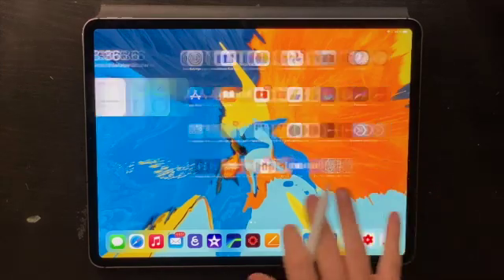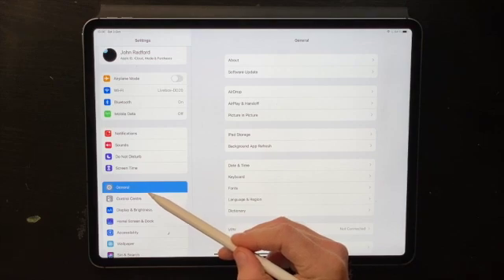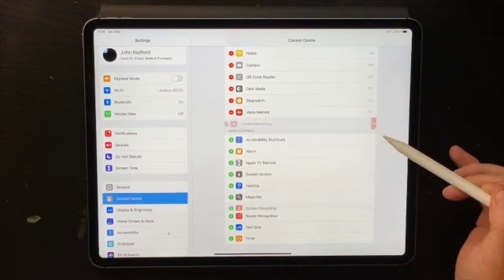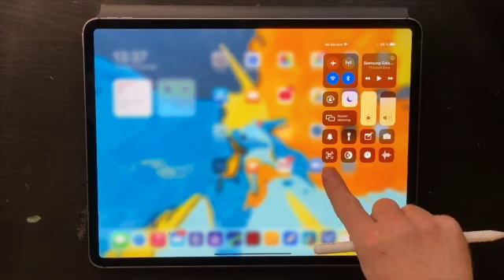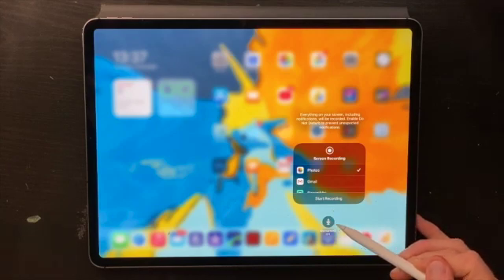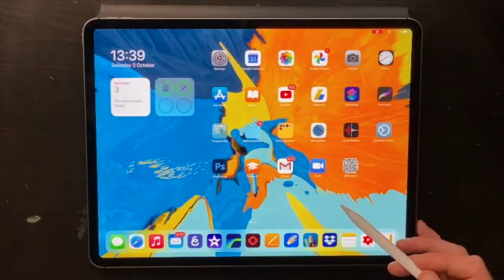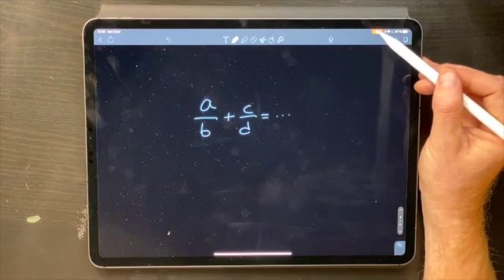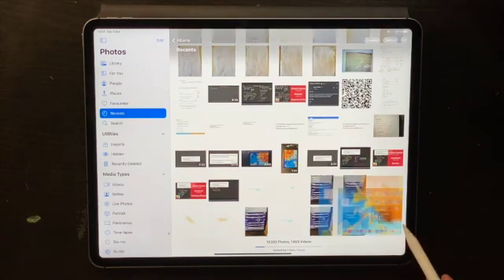How To Record my iPad Screen with & without Voice - with and without sound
I show how to record your iPad screen, using the screen recorder app in the control centre, with and without recording your voice (microphone on or off). We start by adding the screen record app to the control centre and then go through the steps to record the screen and save it into the camera roll.